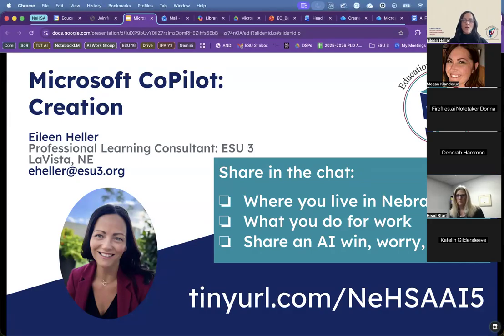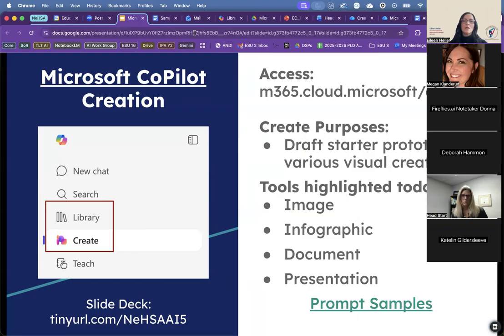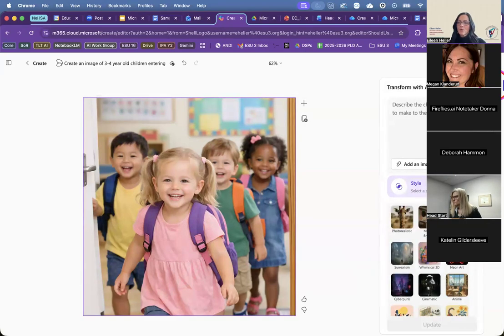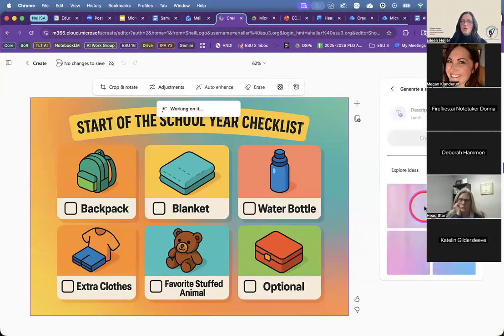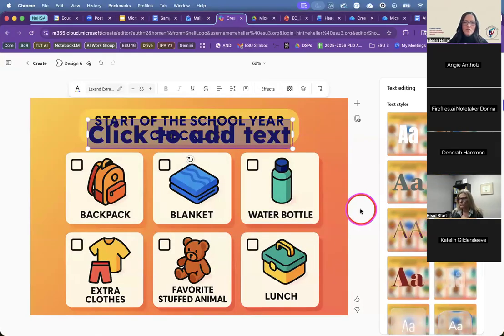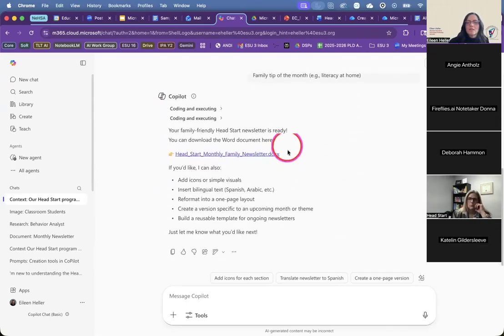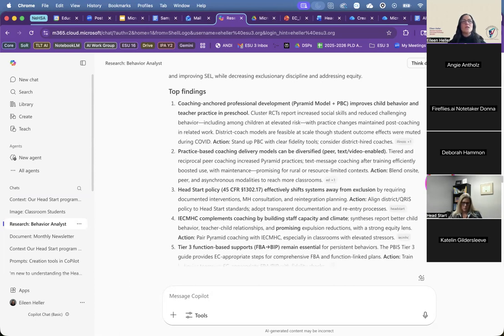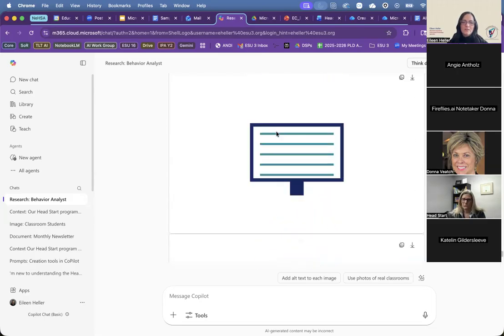Session 5 Microsoft CoPilot Creation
Microsoft CoPilot Creation with Eileen Heller; Professional Learning Consultant ESU 3